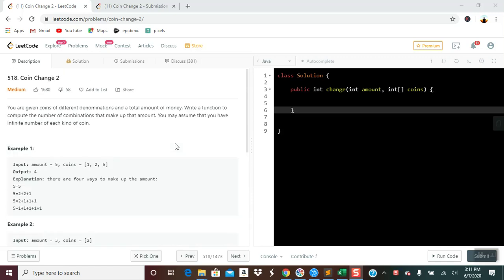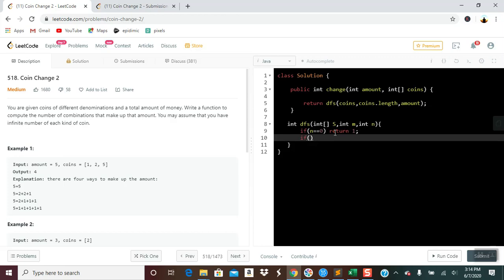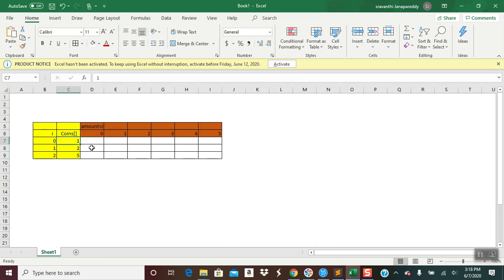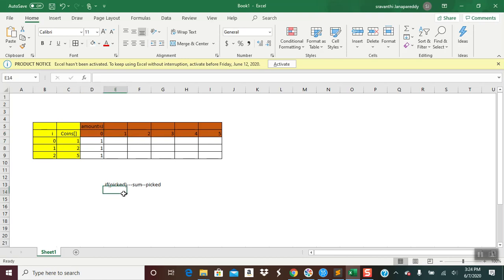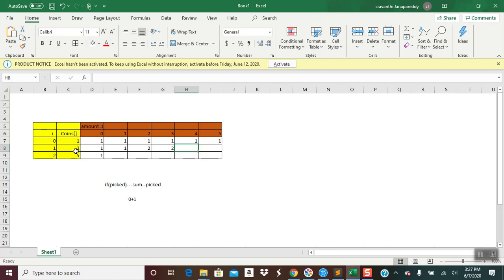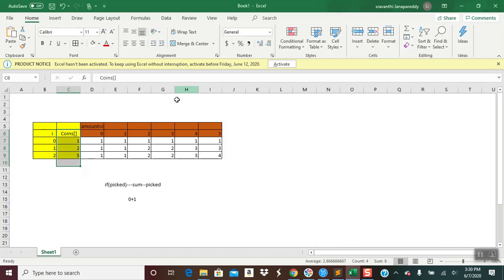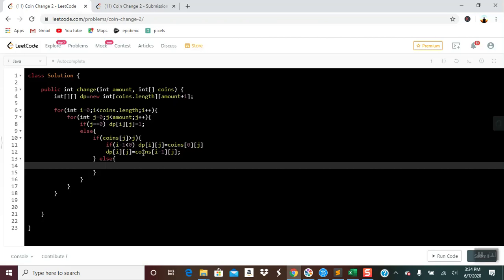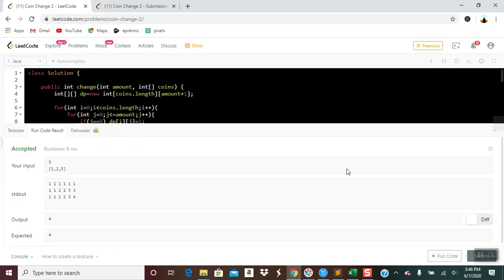LeetCode # 518 Coin Change 2